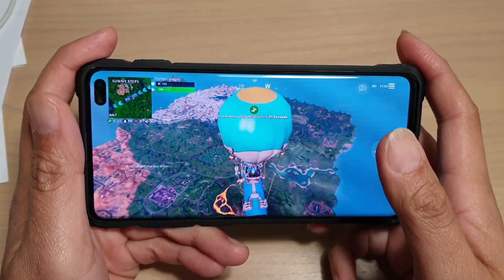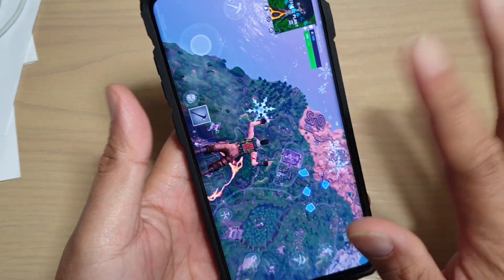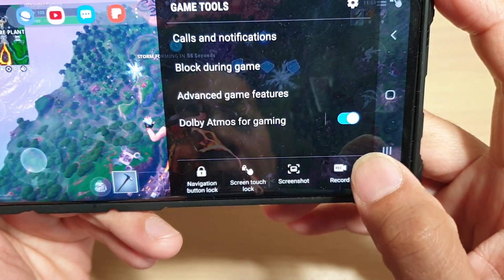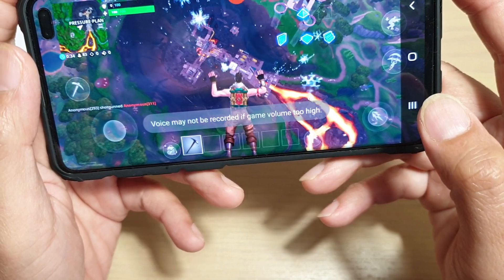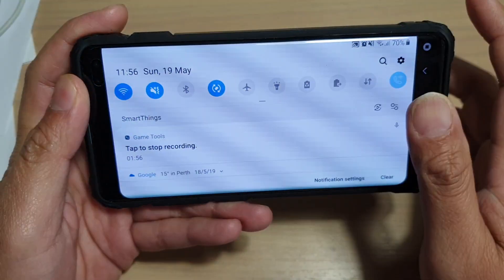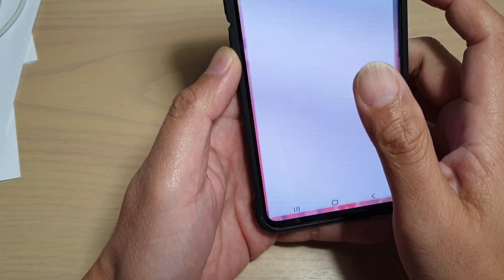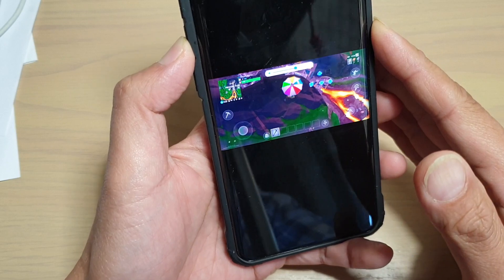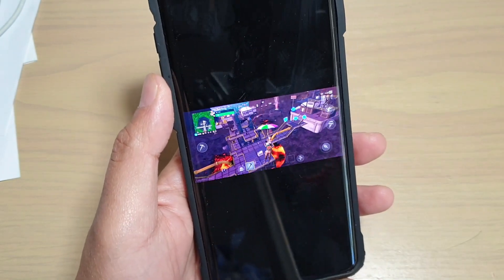Galaxy S10 / S10+: How to Record On-screen Gameplay With Audio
See how you can record on-screen gameplay with audio on Samsung Galaxy S10 / S10+ / S10e.